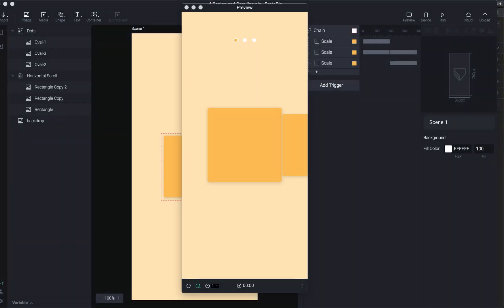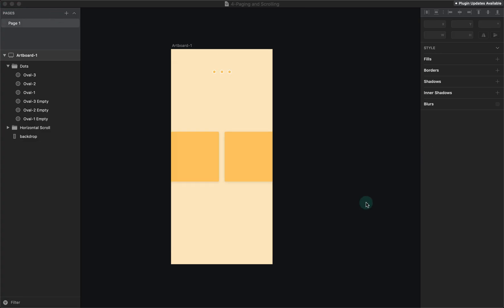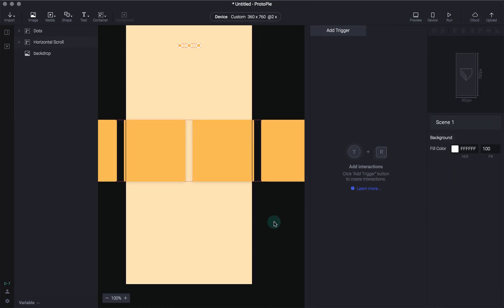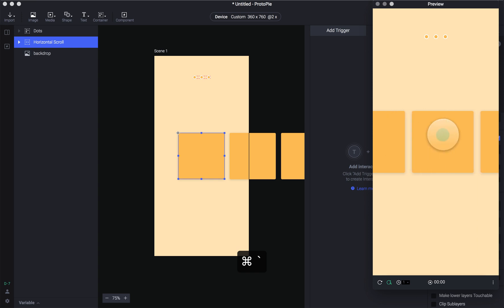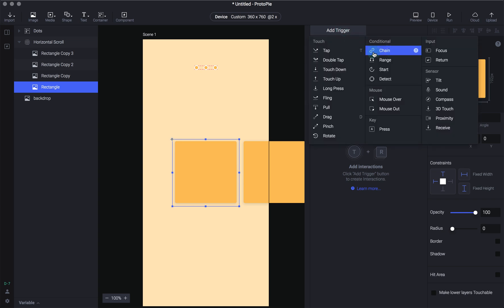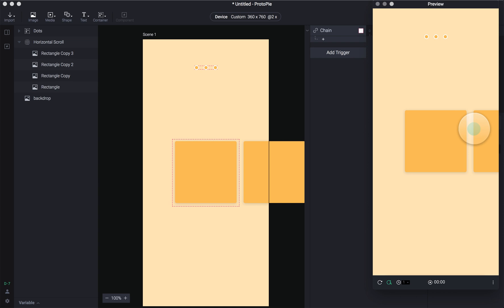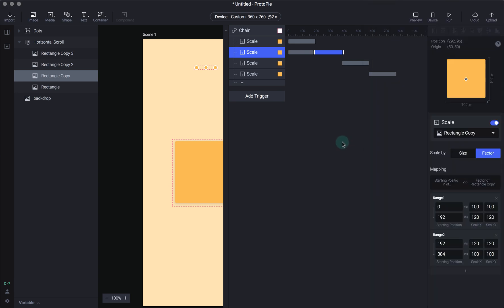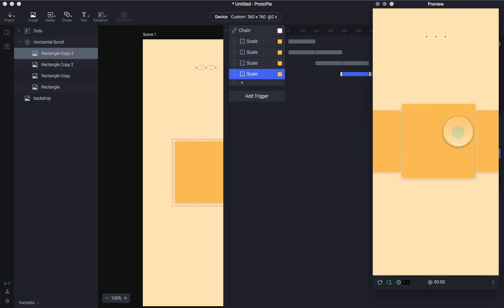Protopie Crash Course ( 2020 ) : Paging & Scrolling p4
Protopie Crash Course is tutorial video series where we learn to prototype with Protopie and learn how to build and test different examples.